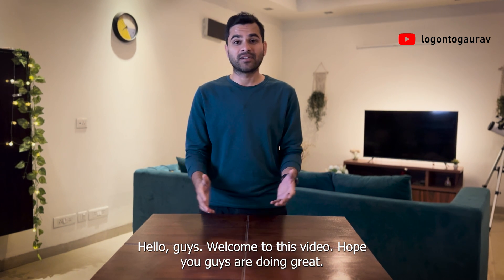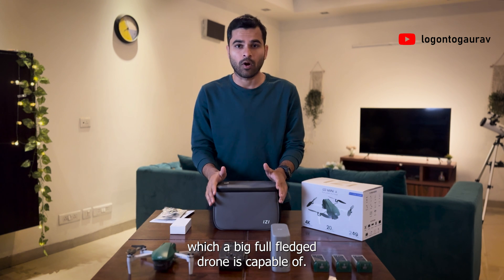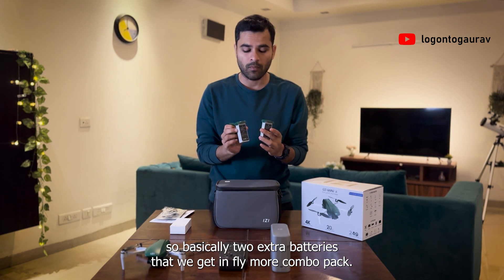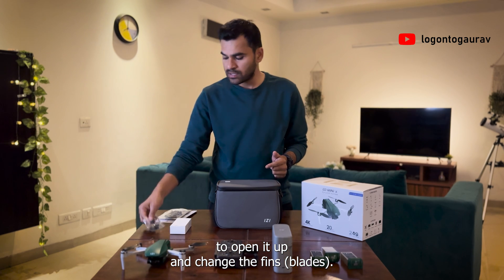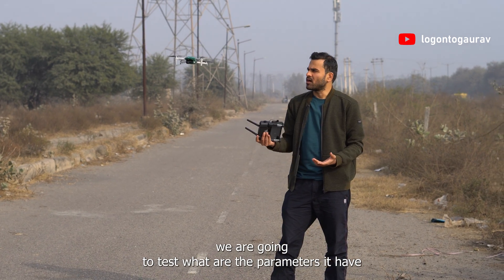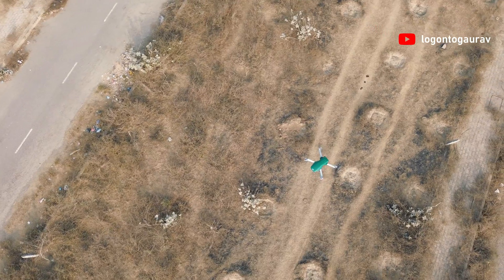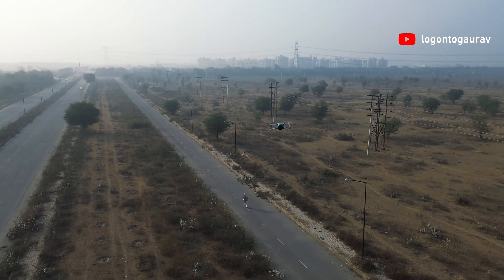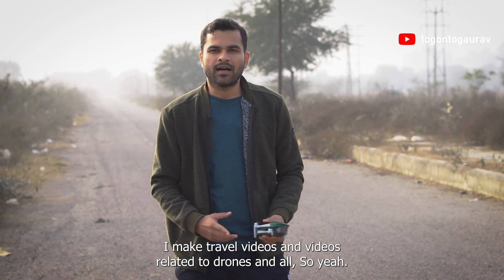Game Changer Indian Drone - IZI Mini X | Latest Nano Drone | Unboxing, Test runs and Review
You can use the below link to explore more about IZI Mini X:

- Make sure the remote controller is within 0.5 m of the aircraft during linking.

1.The stated transmission distances are measured under FCC compliance in unobstructed environments without interference. Actual transmission distances may vary depending on environmental conditions, real-world usage, and firmware version.
2.Always adhere to local rules and regulations when flying your drone and maintain visual contact with it unless exceptions are permitted.
3.The provided data represents the maximum communication distances for one-way, non-return flights according to each standard. During your flight, please remain attentive to Return-to-Home (RTH) and low battery reminders on the app.
4.To apply for a UIN (Unique Identification Number) for your drone, please and register as an individual.

Safety Guidelines:

1.DO NOT initiate takeoff from moving objects such as cars or boats.
2.AVOID flying in close proximity to reflective surfaces like water or snow, as it may limit the vision system's functionality.
3.When GNSS signal strength is low, fly the aircraft in well-lit and visible environments, as low ambient light may affect the vision system's performance.
4.AVOID flying near areas with magnetic or radio interference sources, including Wi-Fi hotspots, routers, Bluetooth devices, high-voltage lines, power transmission stations, radar stations, mobile base stations, and broadcasting towers.
5.Exercise caution when taking off in desert or beach areas to prevent sand from entering the aircraft.
6.Opt for open areas for flying, as buildings, mountains, and trees can obstruct GNSS signals and interfere with the onboard compass.
7.The stated resolution was tested in an outdoor open environment without interference. Actual resolution may vary depending on the quality of the transmission signal.
8.Battery life may vary from 22-31 minutes depending on factors like wind speed, low GPS signal, environmental conditions, and operating modes.
9.Charging time is less than 5 hours for one battery Balance charger when using a 5V 2A adapter(Not included)*
10.Charging time is less than 5 hour for three battery Tri-charger when using a 5V 3A adapter(Included)*
10.Always maintain line of sight between the remote controller and the drone (follow navigation map).
11.Fly the drone in open environments and avoid flying near network towers, high-tension power lines, and similar obstacles.
12.For distances exceeding 1km, maintain a drone altitude of 90-120 meters for better connectivity.
13.DO NOT carry objects (e.g., mobile phones) with ferromagnetic materials near the aircraft during calibration.
14.Ensure the remote controller is within 0.5 meters of the aircraft during linking.
15.Note Obstacle avoidance working directions - Left, Right, Forward, Backward and upward (540 Degree) does not support and downward sensing.

Please fly responsibly and follow safety guidelines for a safe and enjoyable drone experience.